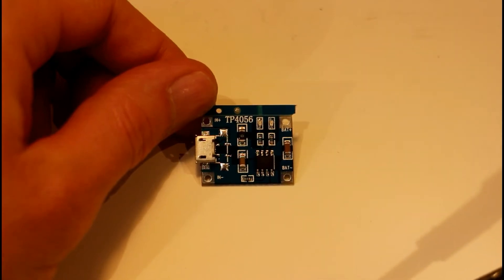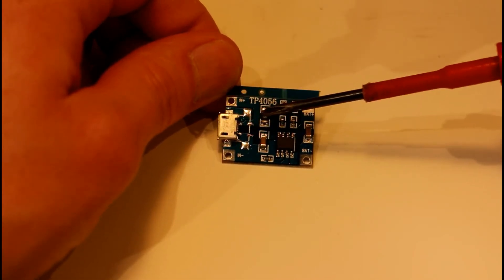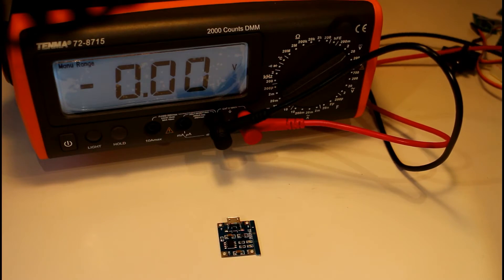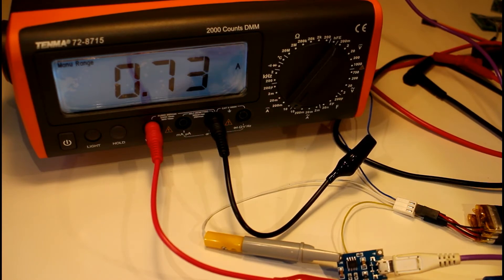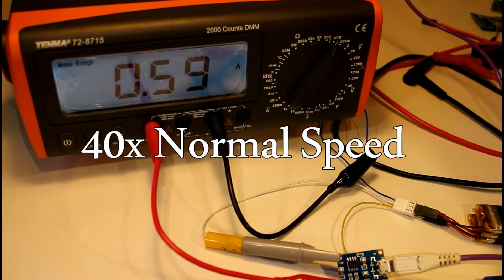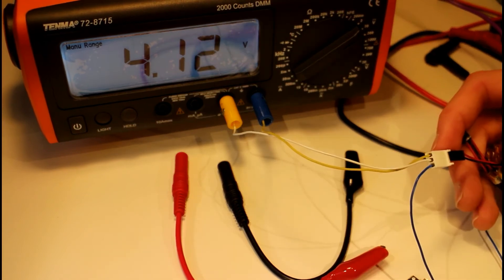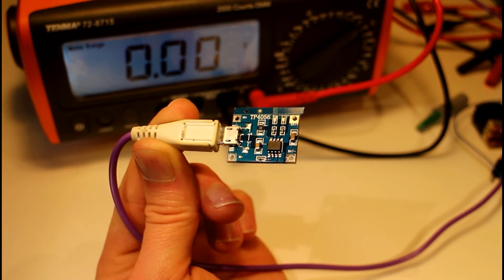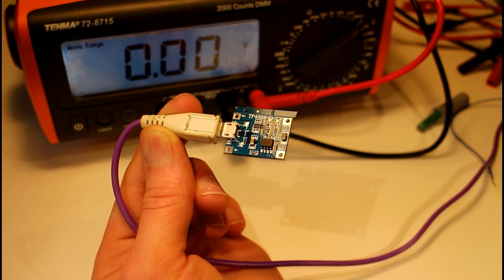1S LiPo Battery Charger Module from IC Station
In this video I take a look at a single cell lipo battery charger module sent in by IC station. It seems like a great module to me, here is the link if you want to get one yourself